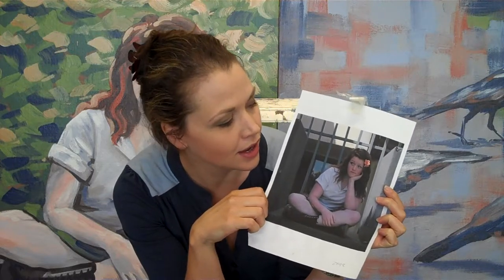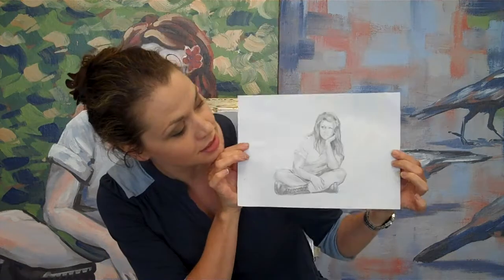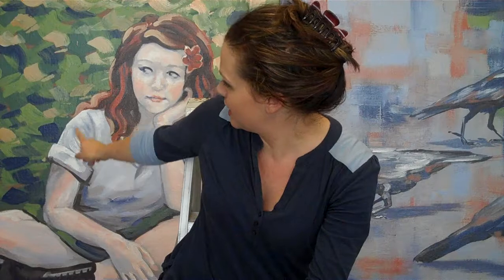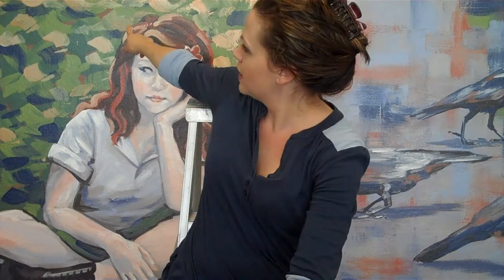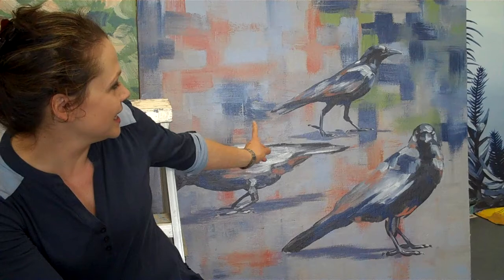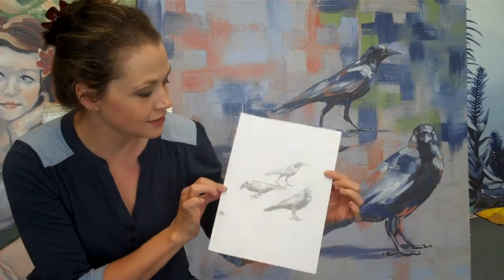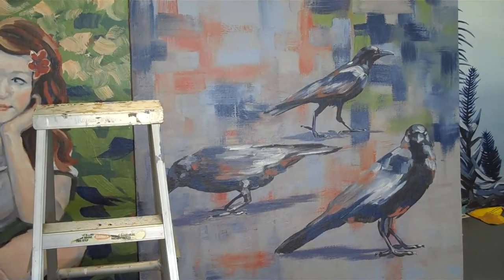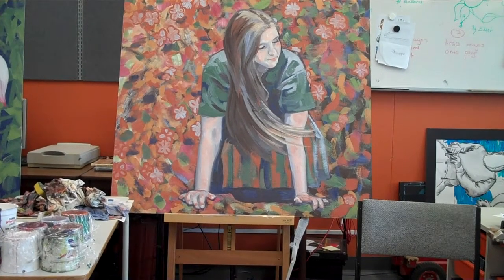Yvonne_BHS_IdeatoCanvas.MP4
Just recently completed a mural for Blackwood High School, South Australia. A breif overview of how the ideas become the finished mural.